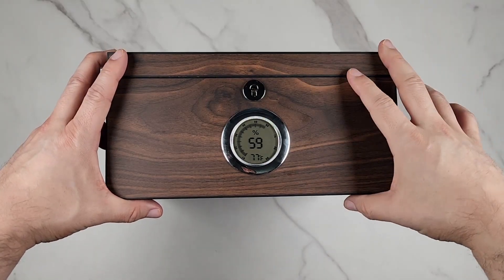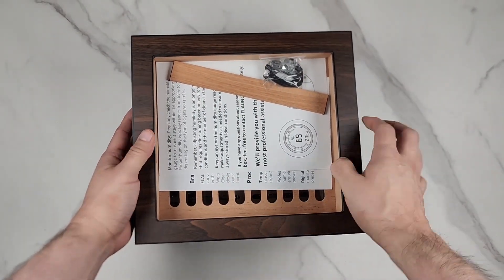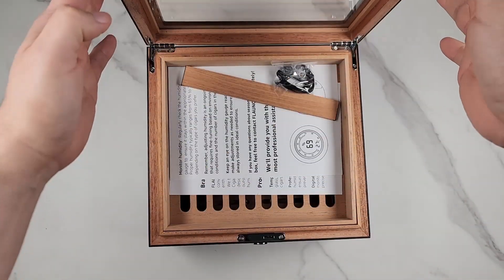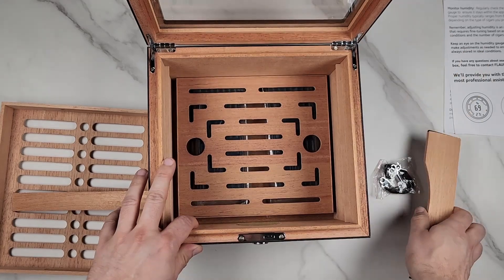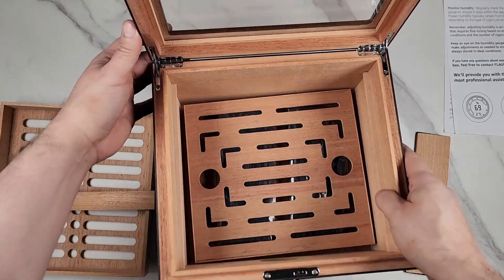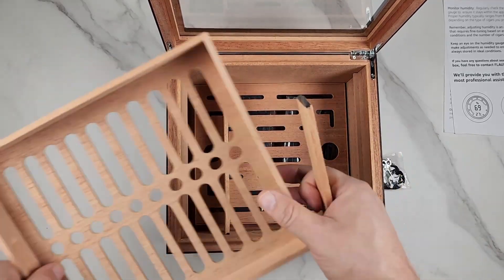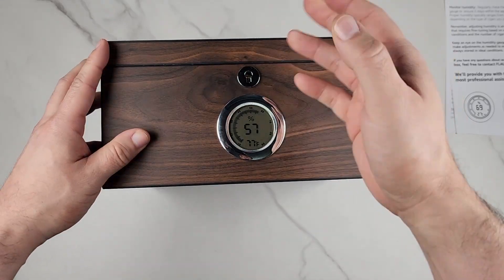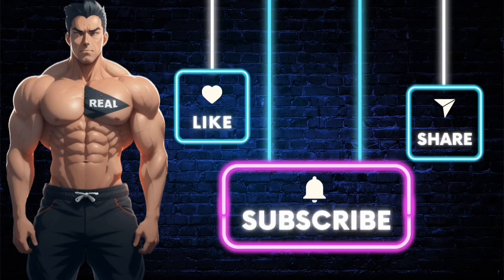Flauno Cigar Humidor Box Accurate Digital Hygrometer, Glass Top Digital Hygrometer Cigar Box Review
Flauno Cigar Humidor, Cedar Wood Desktop Humidor with Lock, Accurate Digital Hygrometer, Glass Top Humidor Cigar Box with Tray, Humidifier, Divider, Holds 40-60 Cigars, Gift for Cigar Lovers